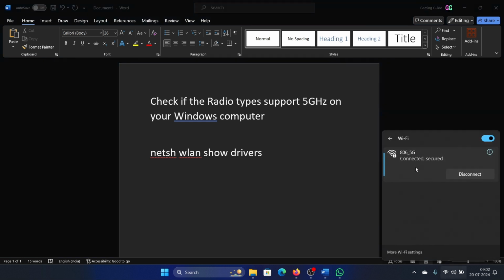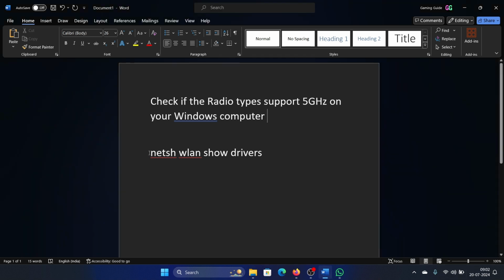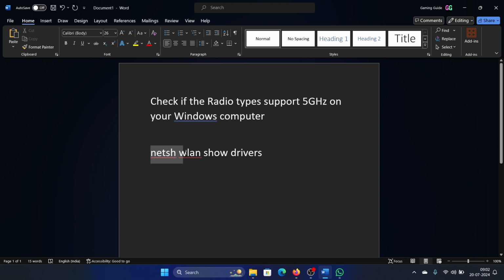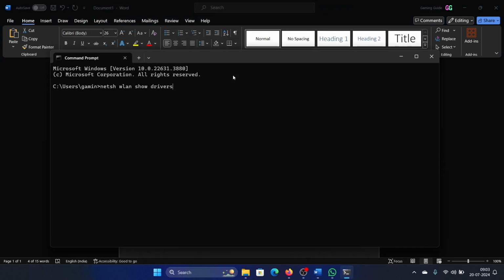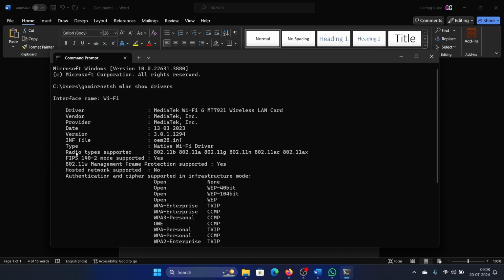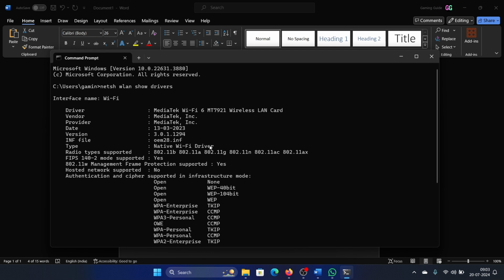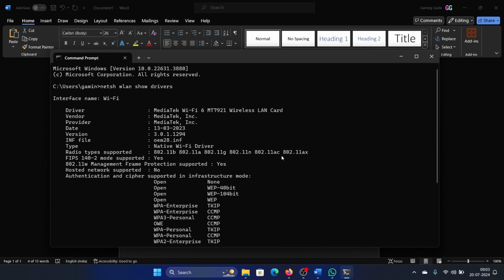How to Check If The Radio Types Support 5GHz on Windows 11 Computer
Video Title: How to Check If The Radio Types Support 5GHz on Windows 11 Computer

If you wish to Check if the Radio types support 5GHz on your Windows computer then please watch this video,